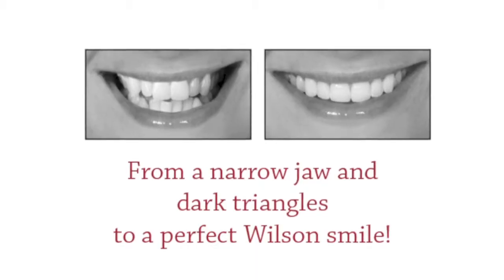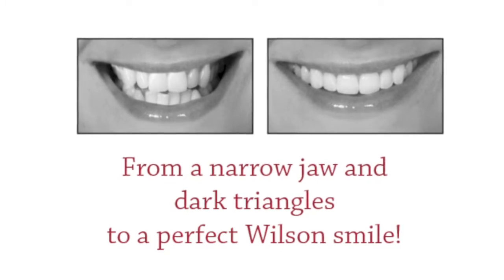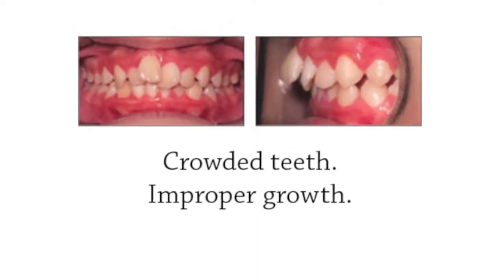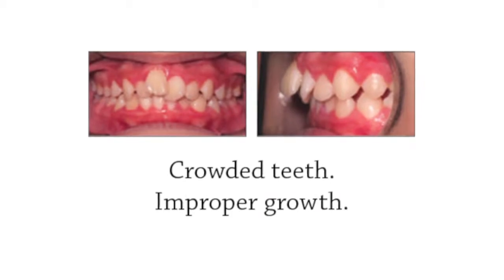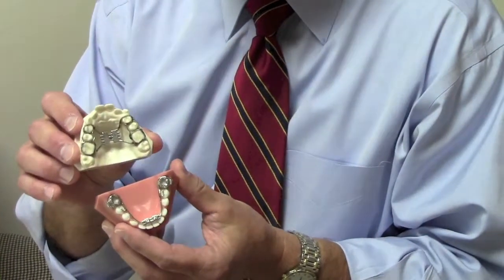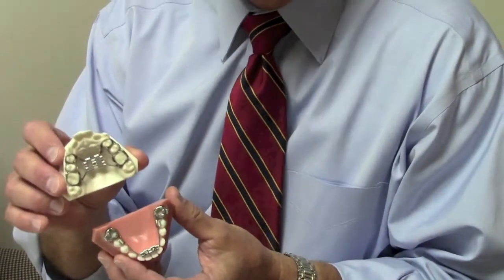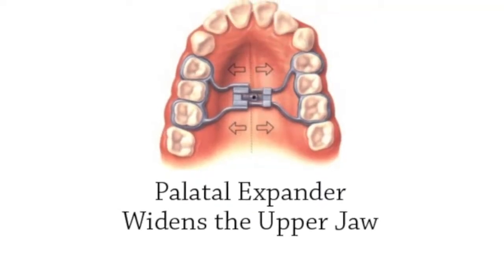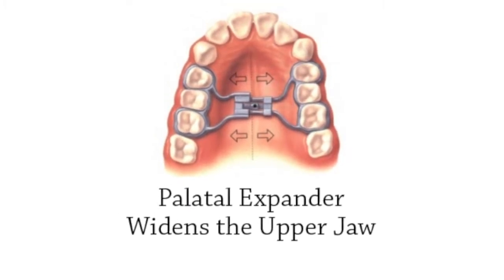Wilson Orthdontics - upper jaw expansion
Dr. David G. Wilson's addresses jaw expansion, and he answers many of the questions you might have, including:

- What problems does a narrow jaw cause?
- What are the advantages of starting treatment early?
- How is the upper jaw expanded?
- What results should I expect?